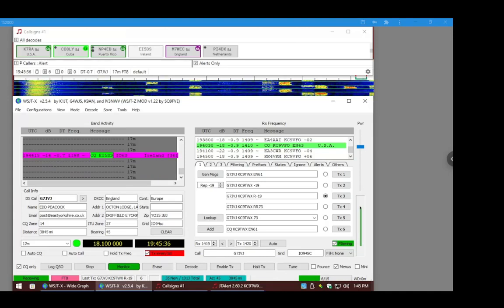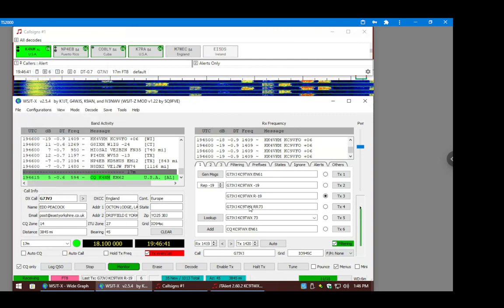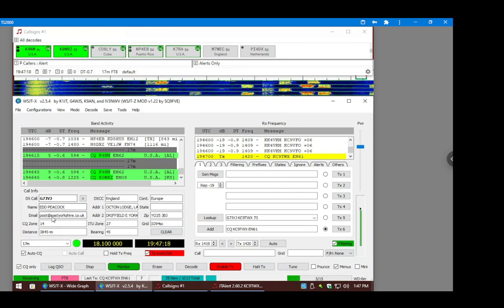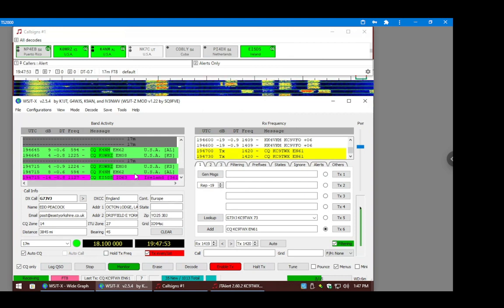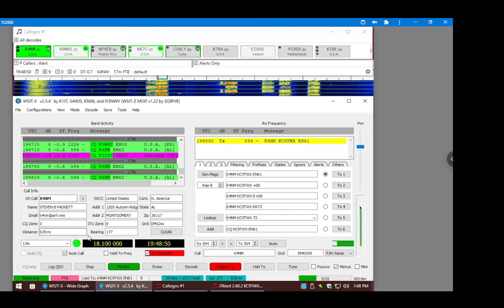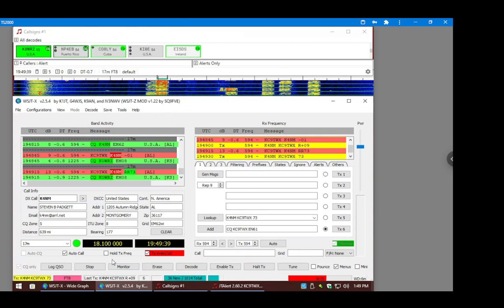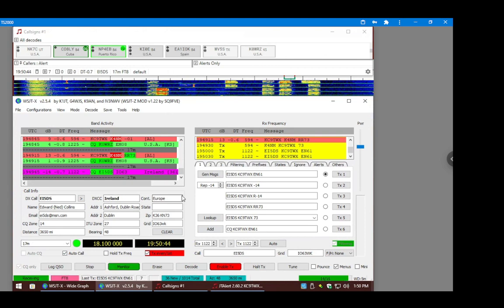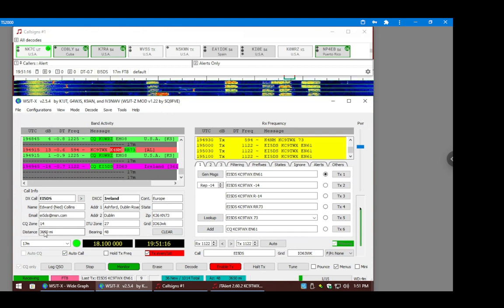WXJT-Z over view by KC9TWXX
Just a short look at the WSJT-Z software for FT8